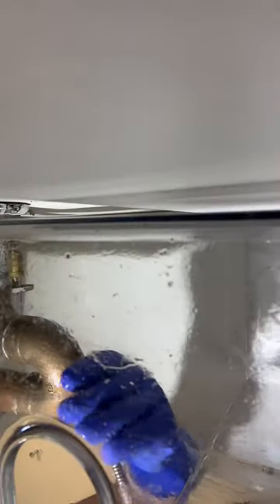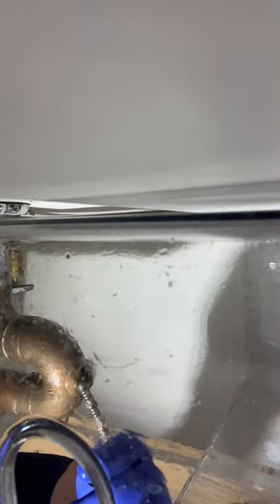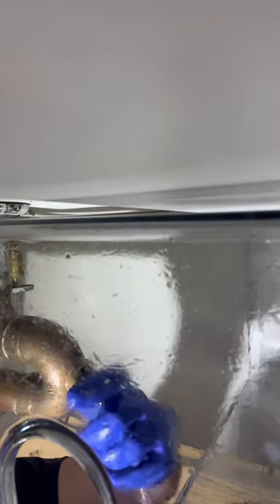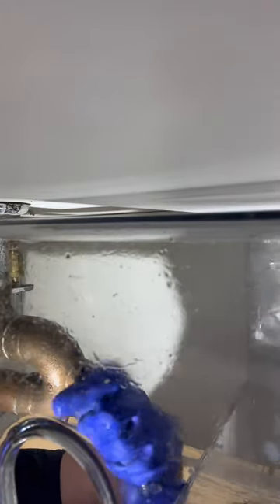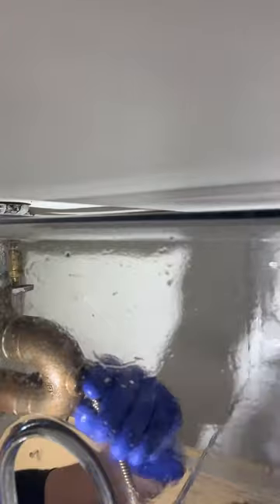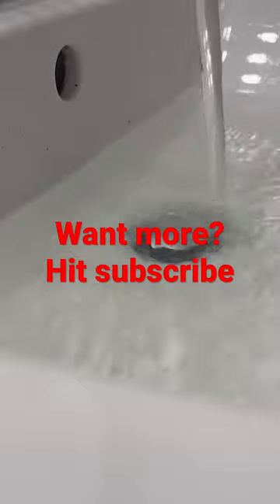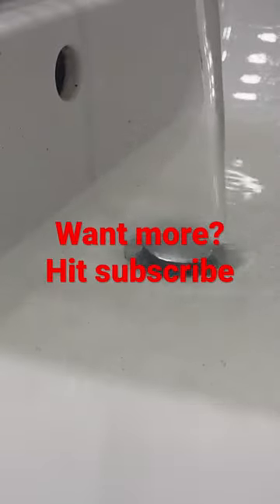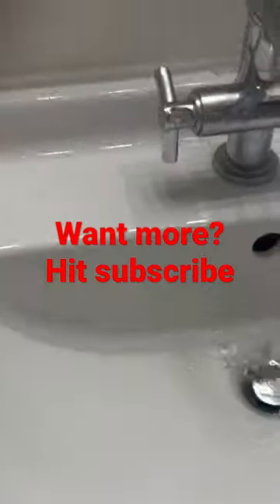Bath sink clog clear with power snake through trap drain plug 🧰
Had a service call for a clogged vanity drain in Cambridge. Client warned me they had tried multiple chemicals before calling me. Always be aware of  the potential for chemical burns. Protect your hands and eyes. For this sink, it was easiest to pull the trap drain plug and send the power auger in from below. Video is clips from a total job time of 17 minutes. The snake did have to work through a substantial clog to clear the line.